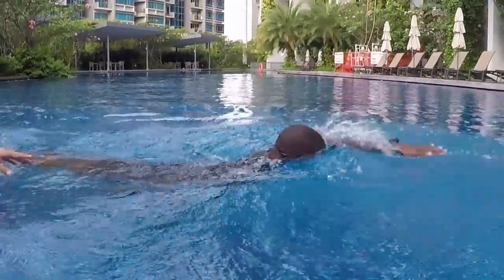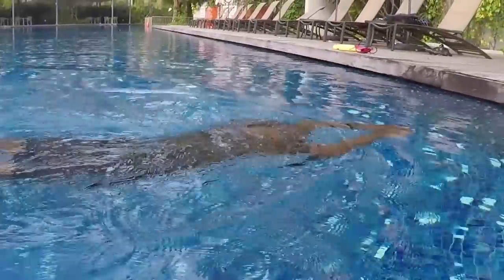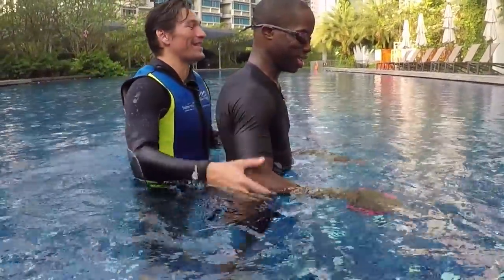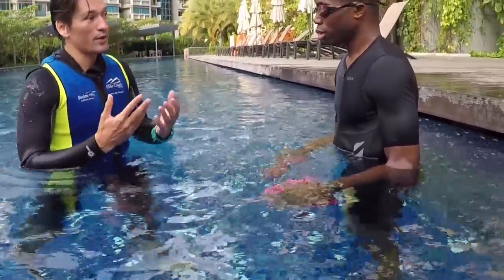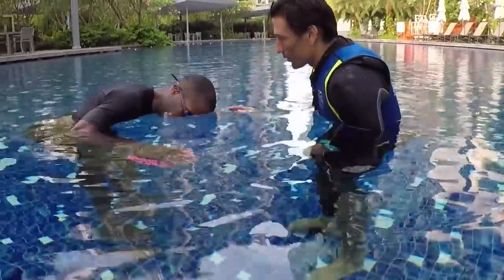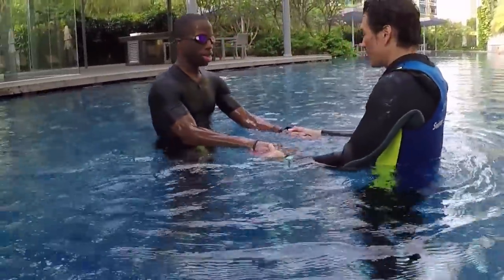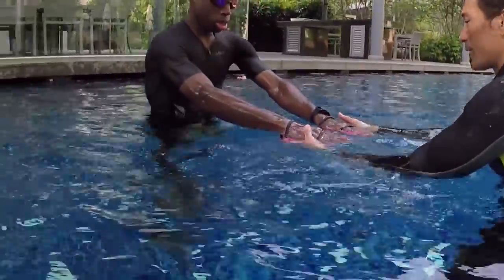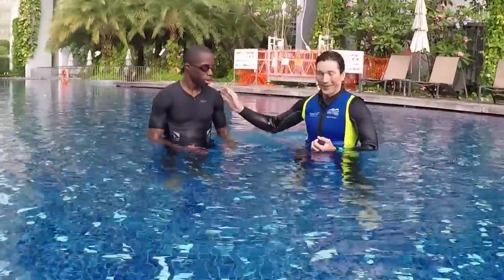Help TRIATHLETE with LEGS SINKING during FREESTYLE (Swim lesson)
1. (Free)
3. (DECATHLON, Official Store Partner)